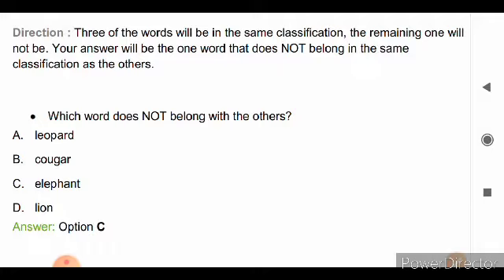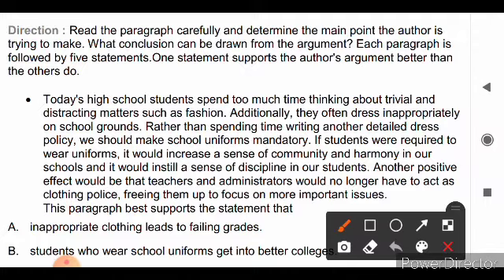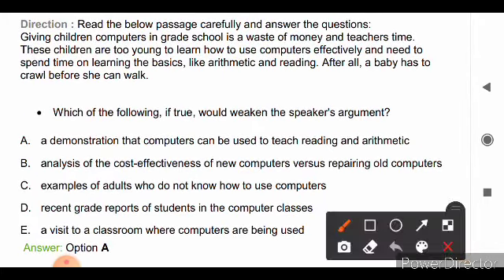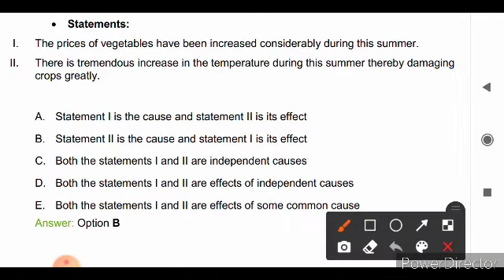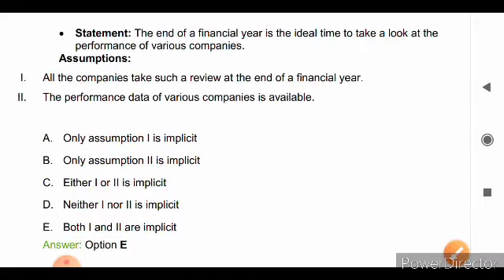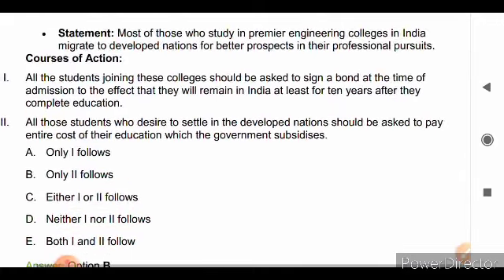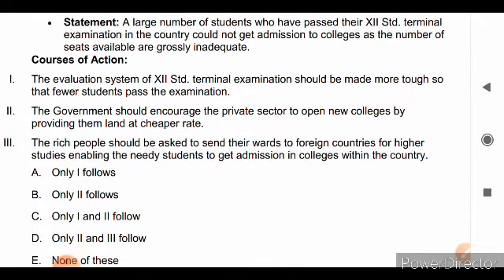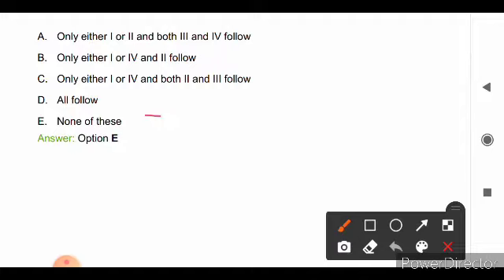Reasoning For All Placement Drives || Cognitive Skills Test || Crack Placement 2022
Hi Everyone,
You will find job-related and placement-related videos on my channel.

About Us: On this channel, you will find different job openings. we will mainly post about job related to engineering and other technical jobs.

jobkar
jobker
Jobkar
Jobker